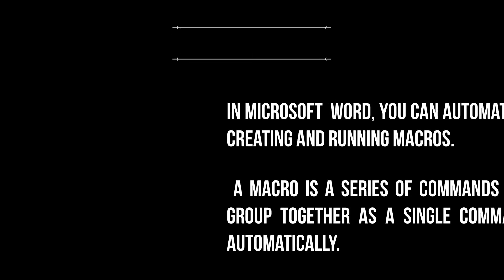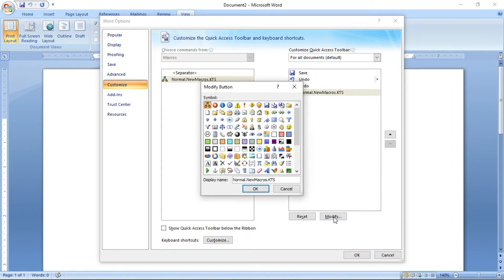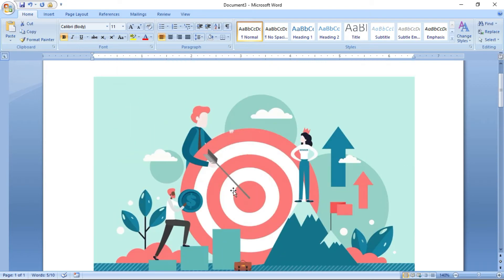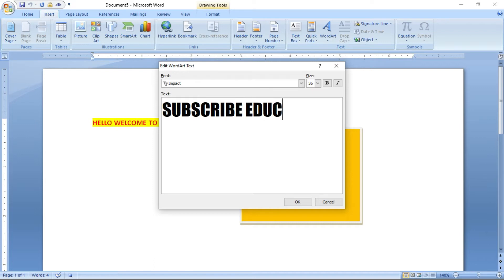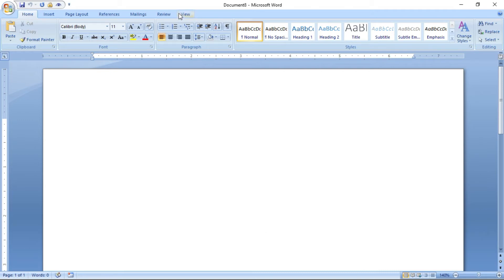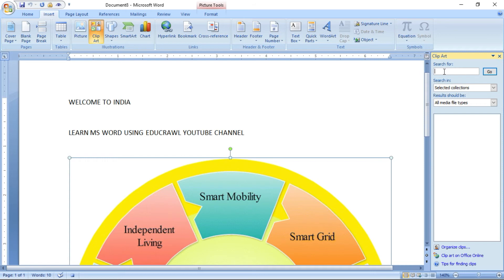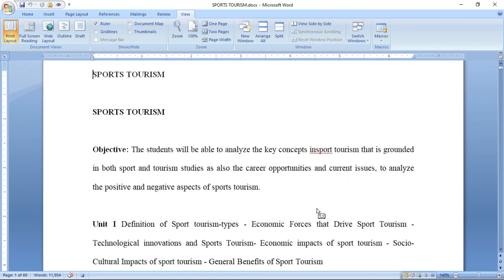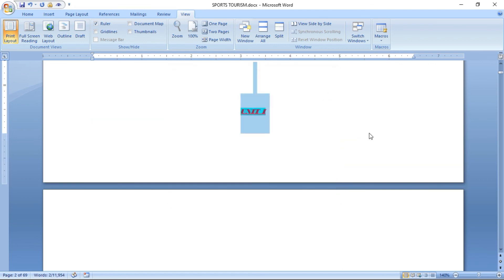Macro | Creating Macro in MS WORD | How to create Macro in Ms Word using Keyboard and Button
Create or run a macro
Word for Microsoft 365, Word 2019, Word 2016, Word 2013, Word 2010
Other versions 
In Word, you can automate frequently used tasks by creating and running macros. A macro is a series of commands and instructions that you group together as a single command to accomplish a task automatically.
To save time on tasks you do often, bundle the steps into a macro. First, you record the macro. Then you can run the macro by clicking a button on the Quick Access Toolbar or pressing a combination of keys. It depends on how you set it up.

Record a macro with a button

1. Click View - Macros-  Record Macro.

2. Type a name for the macro.

3. To use this macro in any new documents you make, be sure the Store macro in box says All Documents

4. To run your macro when you click a button, click Button.

5. Click the new macro  and click Add.

6. Click Modify.

7. Choose a button image, type the name you want, and click OK twice.

8. Now it’s time to record the steps. Click the commands or press the keys for each step in the task. Word records your clicks and keystrokes.
Note: Use the keyboard to select text while you’re recording your macro. Macros don’t record selections made with a mouse.
9. To stop recording, click View- Macros - Stop Recording.

The button for your macro appears on the Quick Access Toolbar.

To run the macro, click the button.

Record a macro with a keyboard shortcut

Run a macro

Make a macro available in all documents

To make a macro from one document available in all new documents, add it to the Normal.dotm template.
1. Open the document that contains the macro.
2. Click View- Macros - View Macros.

3. Click Organizer.

4. Click the macro you want to add to the Normal.dotm template, and click Copy.